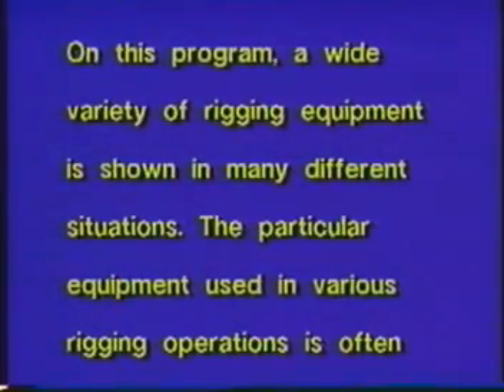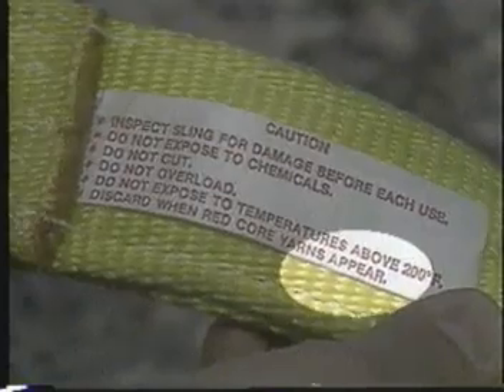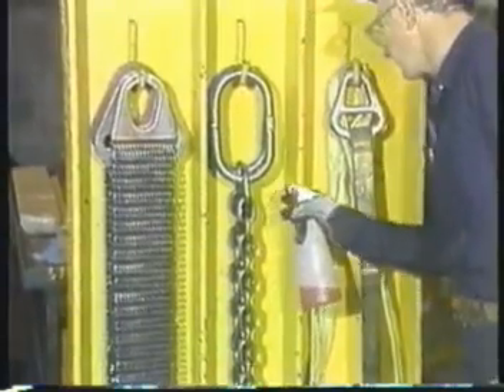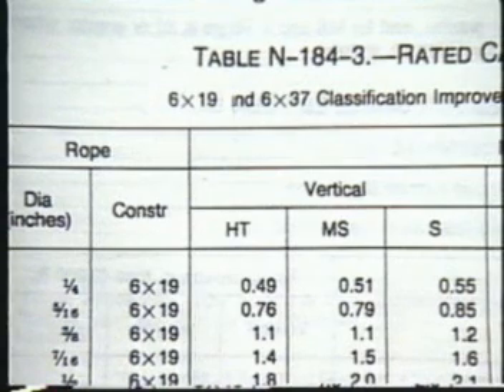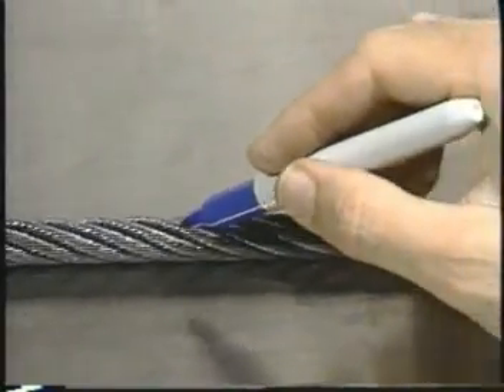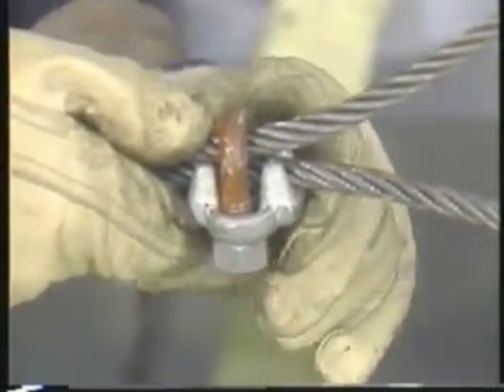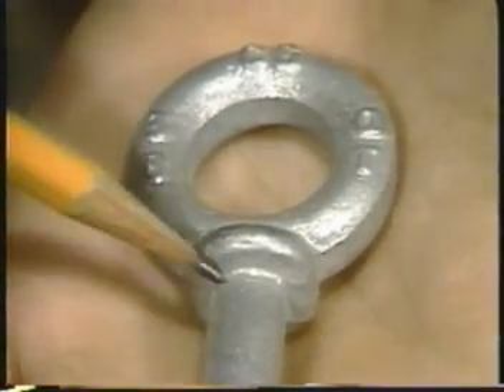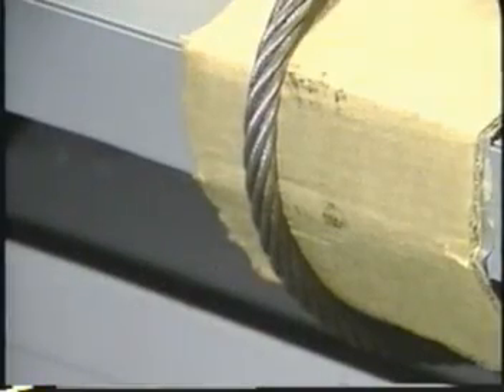SELECTION AND CARE OF RIGGING